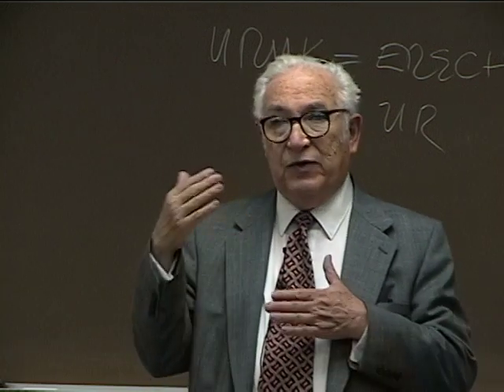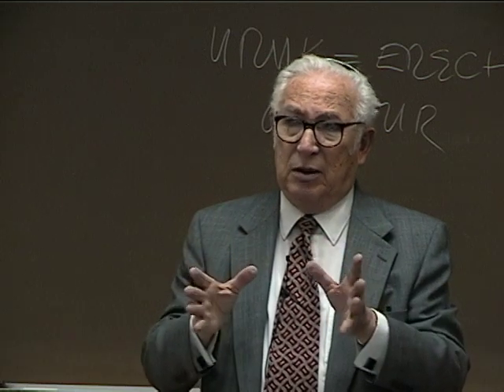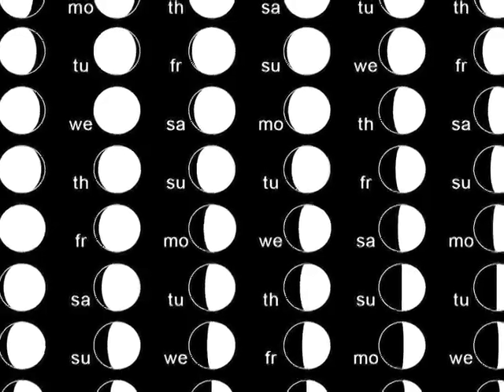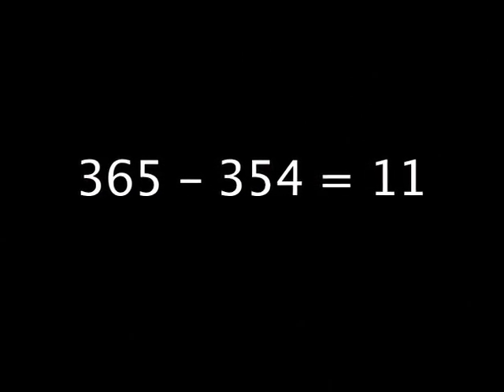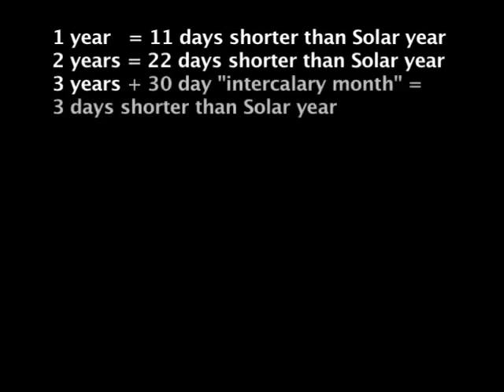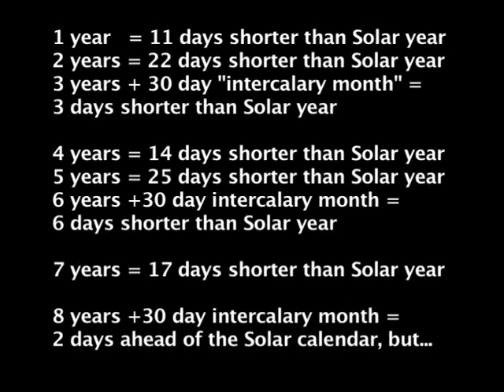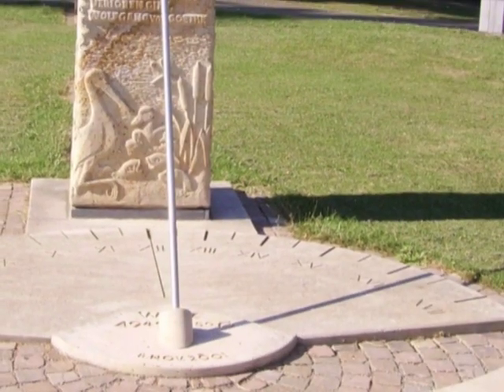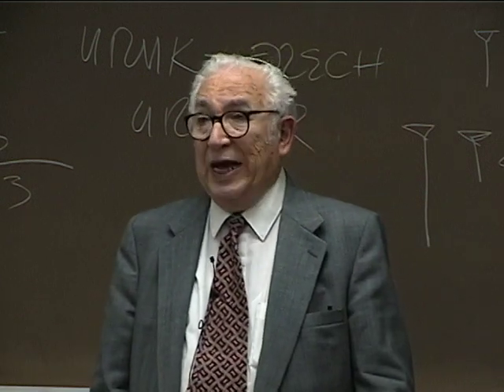The Solar, Lunar and Jewish Calendar Systems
The solar and lunar calendars each have their strengths. This segment from Dr. David Neiman's series, "Cradles of Civilization" discusses the method of reconciliation between these two systems and the adjustments made to the lunar system in the Jewish calendar.

Dr. David Neiman (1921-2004) was an internationally renowned scholar, speaker, and writer who inspired many people. His life's work concerned the intricate relations between Christianity, Islam, and Judaism throughout history and in modern times. Dr. Neiman made history come alive through his dramatic presentations and unique interpretations. In light of our current world situation, Dr. Neiman's work is not only extremely relevant but also remarkably prescient. More than anything, Dr. Neiman was a keen observer of the human condition. His words convey our shared history with clarity, humor, and humanity.

Dr. Neiman was the first Jewish scholar appointed to teach Religion at Boston College, one of America's leading Catholic Universities. He served as Professor in the Department of Theology for a quarter of a century. While there he was also invited to teach at the Pontifical Gregorian University in Rome. After retiring from Boston College, Dr.Neiman moved to Los Angeles, where he taught at Loyola Marymount University, St. John' s Seminary in Camarillo and the University of Judaism in Bel Air.